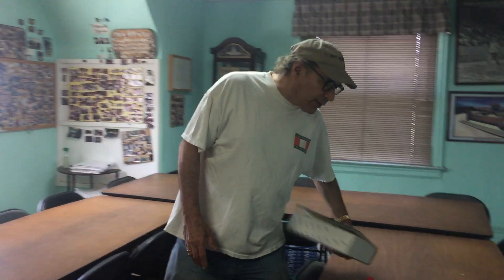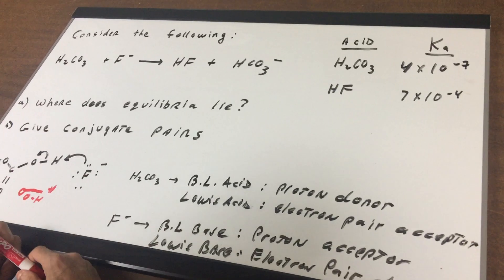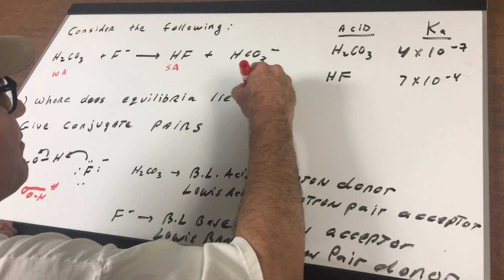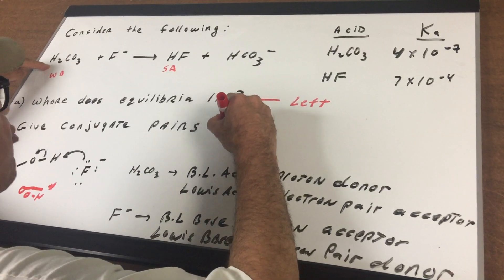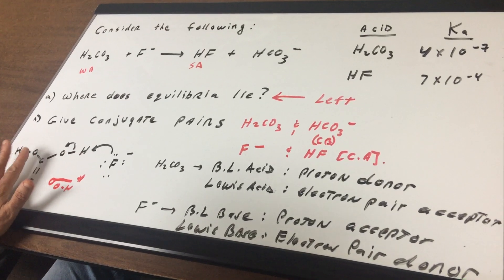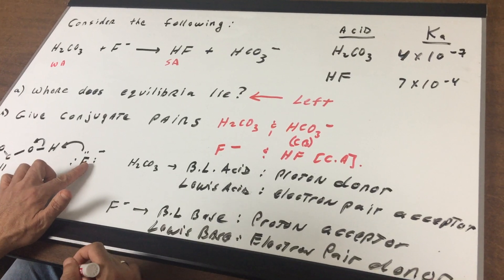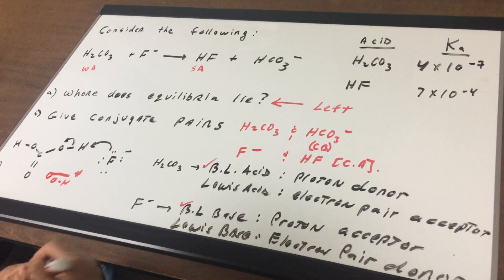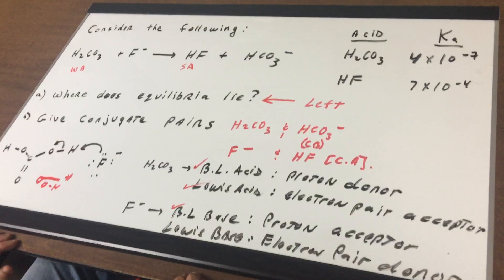Conjugate Pairs - Acids and Bases – Dr. Jim Romano | DAT Destroyer